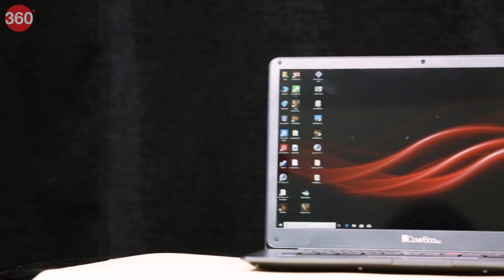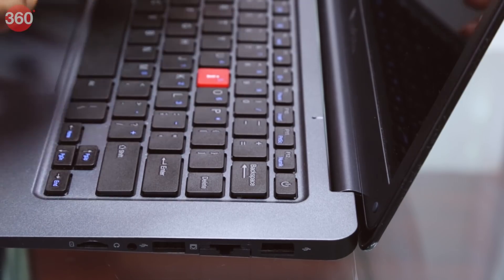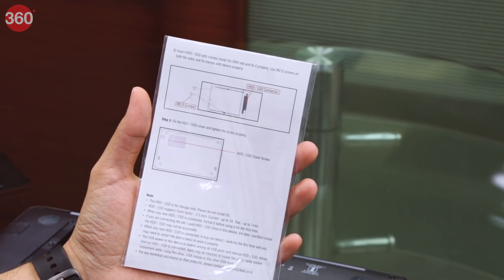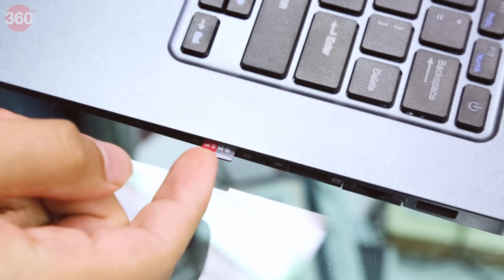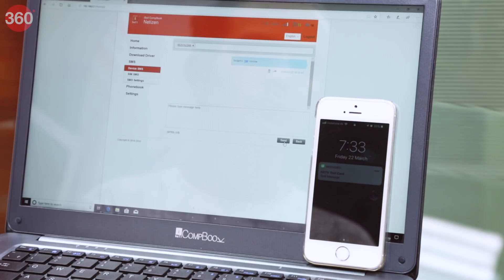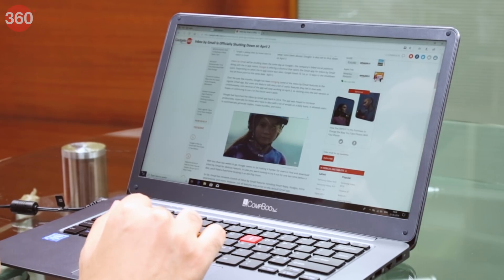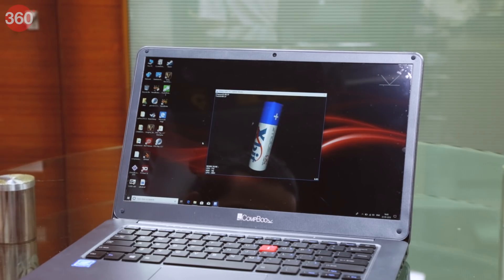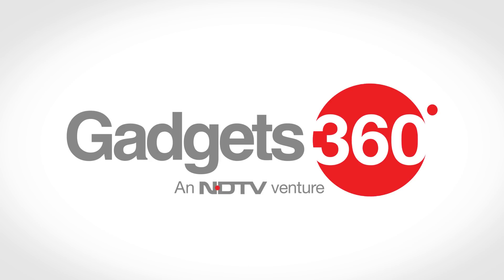iBall CompBook Netizen Review | 4G-Enabled Budget Laptop With Full-HD Display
The new iBall CompBook Netizen oﬃcially costs just under Rs. 25,000 but is listed at just Rs. 16,990 at its exclusive retailer, shopclues.com. The CompBook Netizen is billed as India's ﬁrst “always-connected PC”. This is the speciﬁc label that Microsoft, Intel and Qualcomm use ultraportable PCs which boot up instantly and last multiple days on a single charge, but this could stand true for the Compbook Netizen since it comes with a built-in SIM slot as well. Let's see whether it's the ideal laptop for work and entertainment on the go.

iBall CompBook Netizen Quick Specs:
→ 14-inch Full-HD Display
→ 37Wh Battery Capacity
→ 4G SIM Card Support